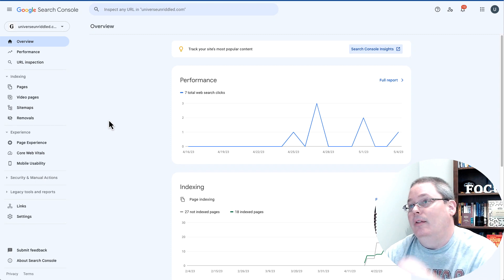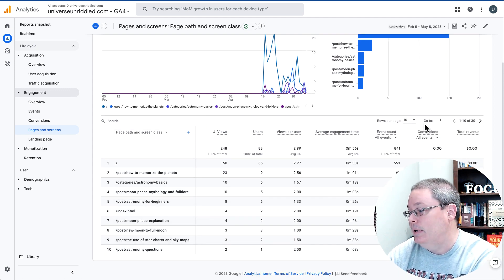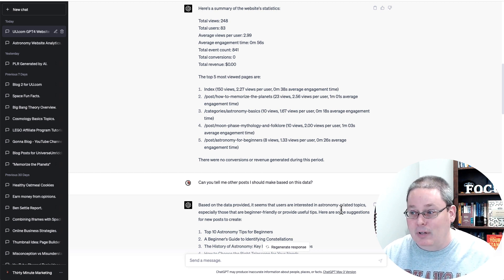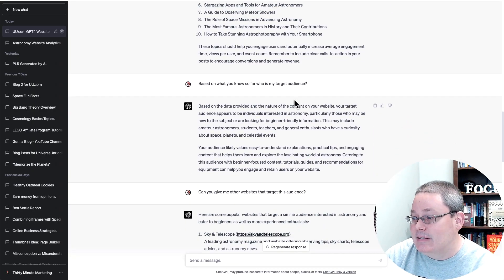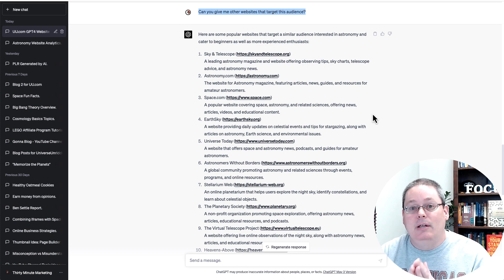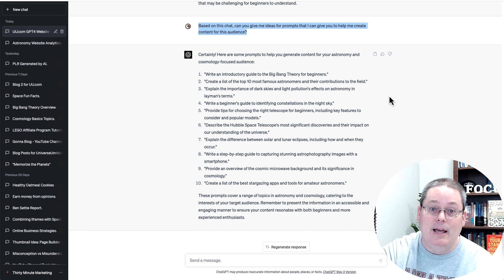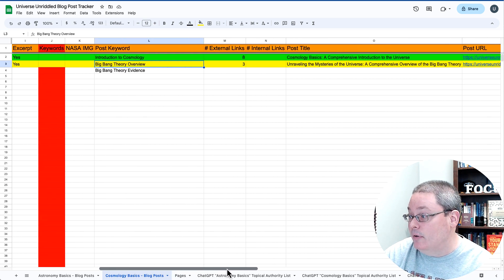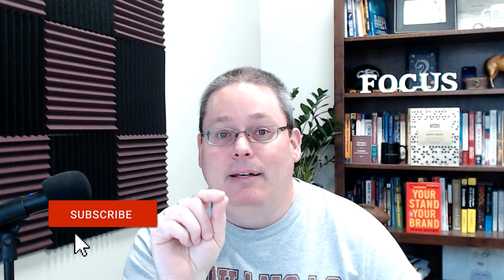Day 22 of AI Blogging: Feeding LIVE Google Analytics Data to ChatGPT